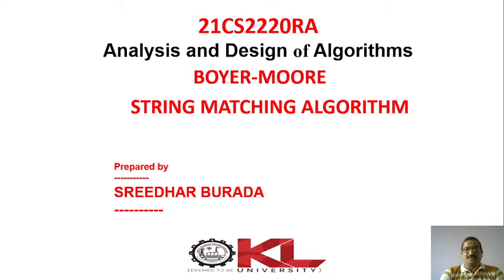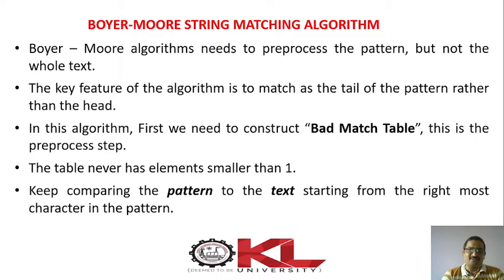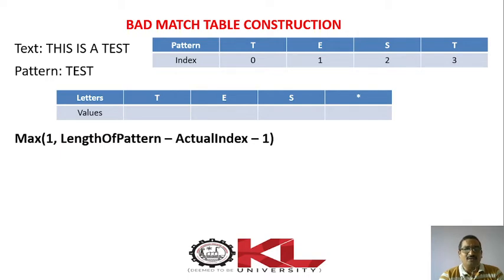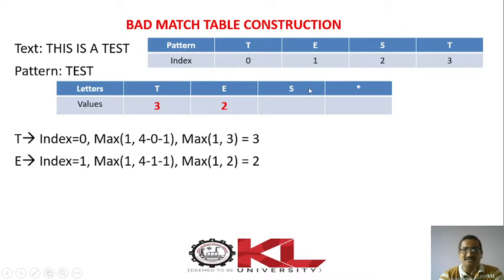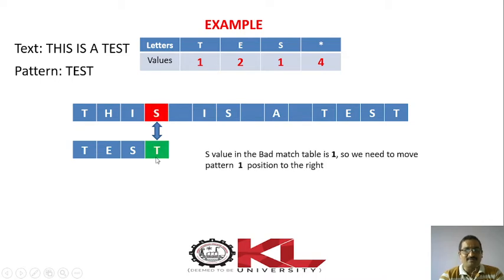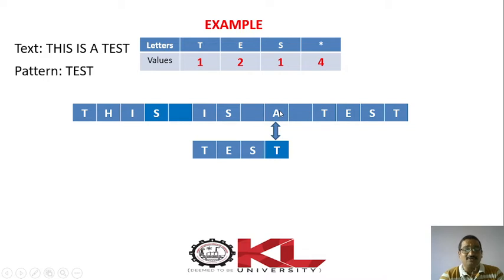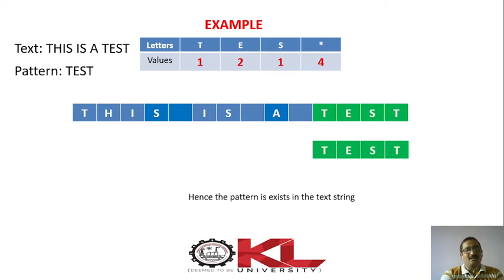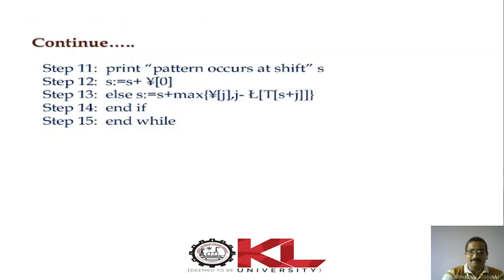BOYER MORE ALGORITHM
DESIGN AND ANALYSIS OF ALGORITHMS - BOYER MORE ALGORITHM